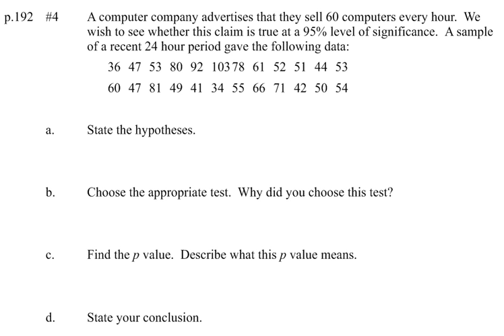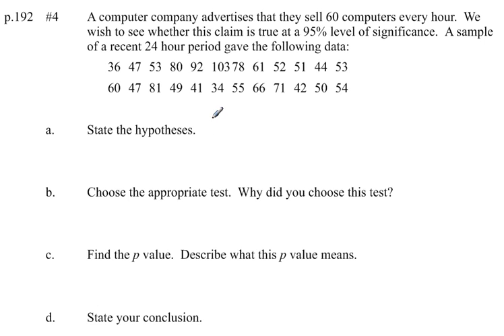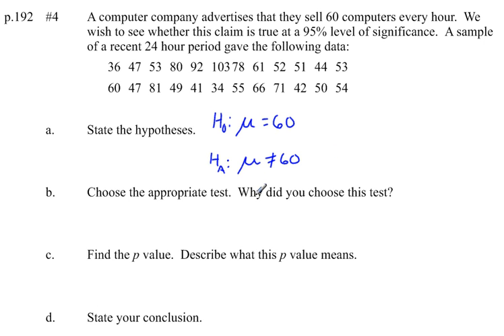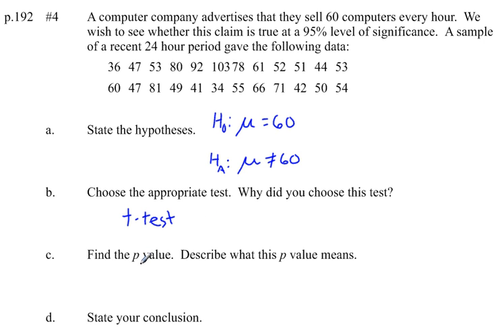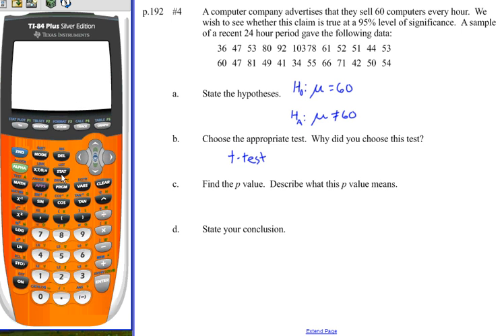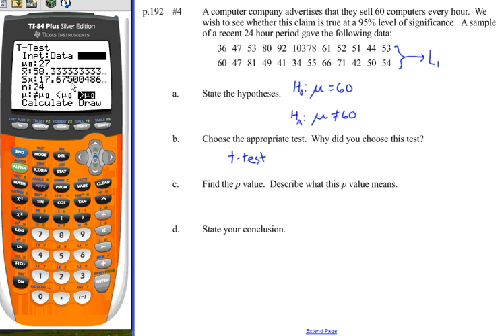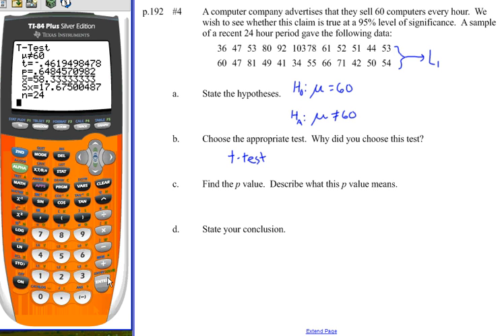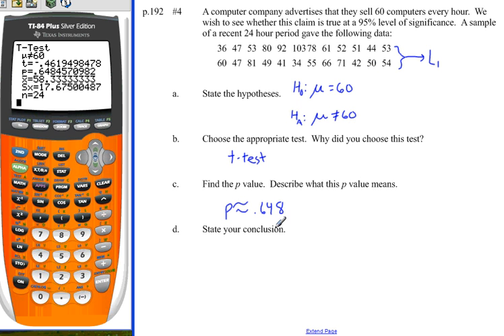Statistics p192 #4.wmv